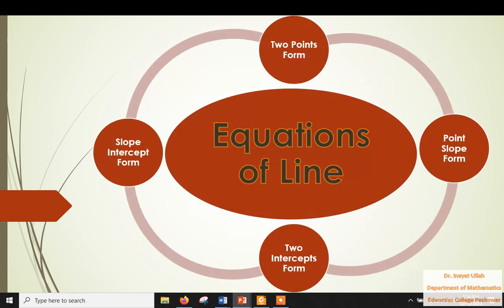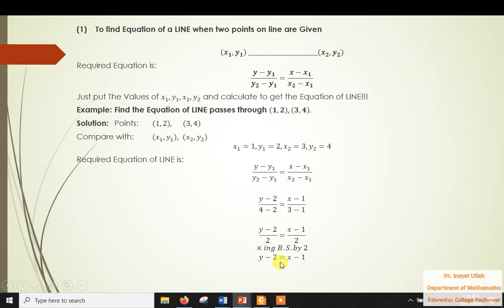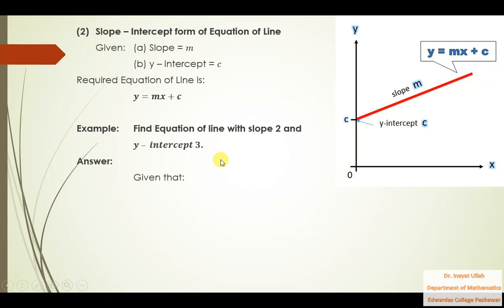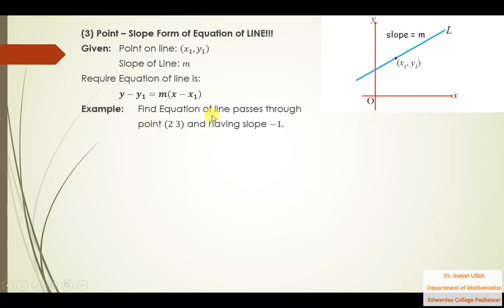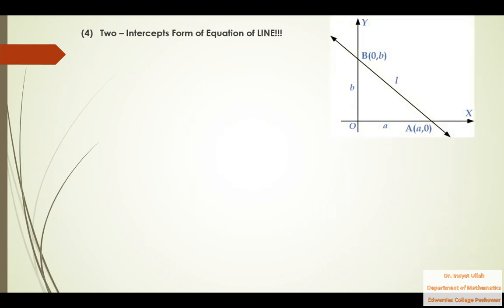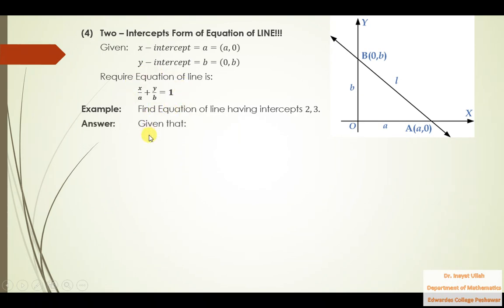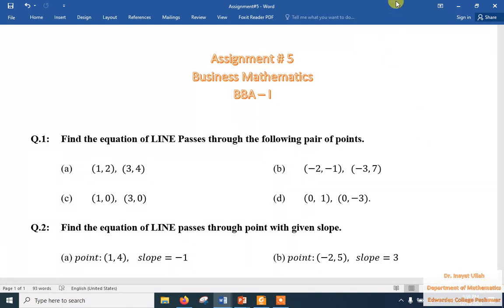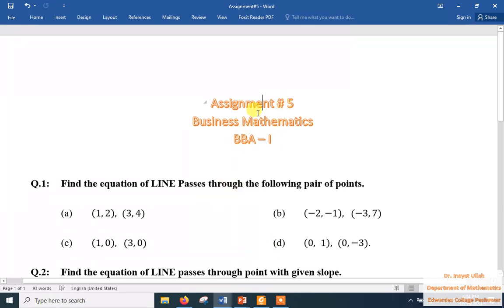Various Forms of Equation of LINE!!